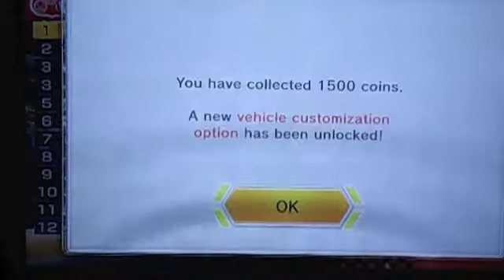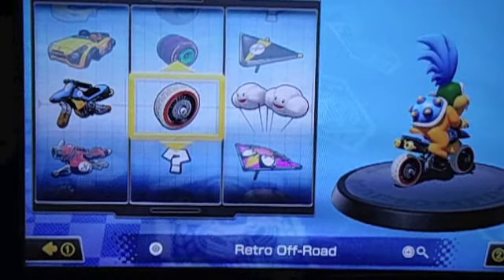Let's Play Mario Kart 8 150cc Mushroom Cup (Episode 1)